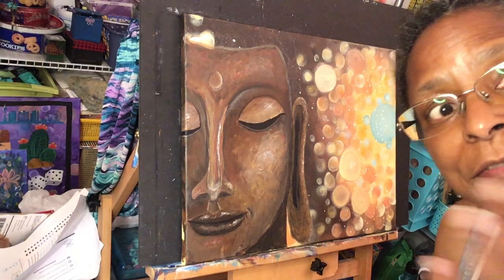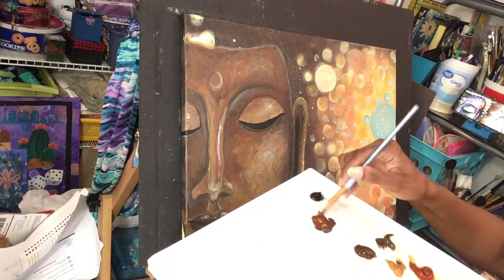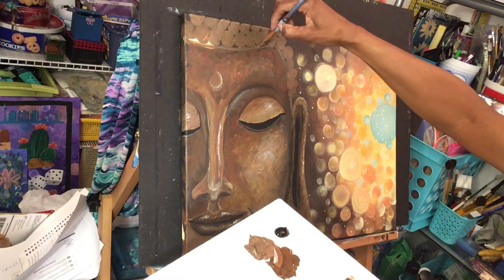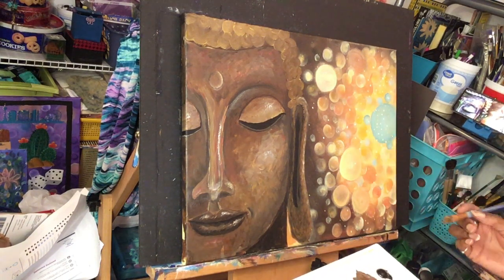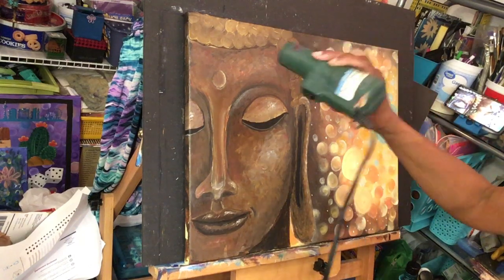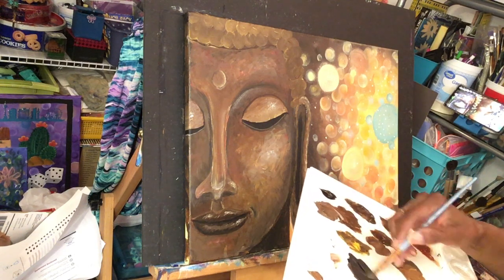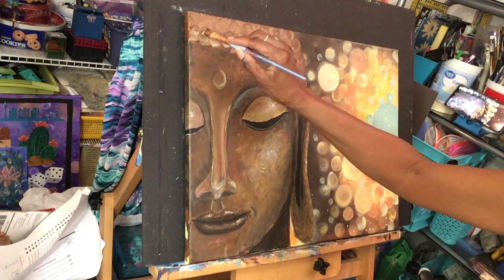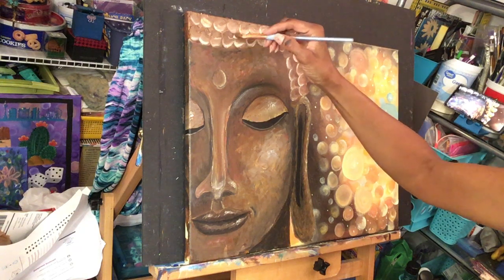Painting Buddha with Bokeh Lights part4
Finishing the hair of the Buddha with Bokeh Lights